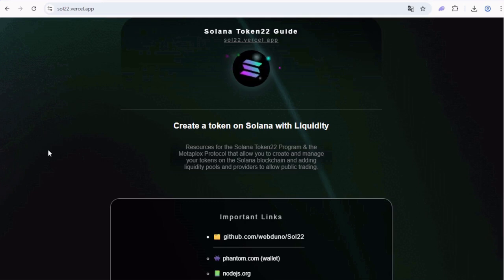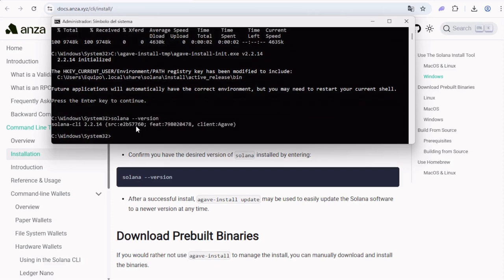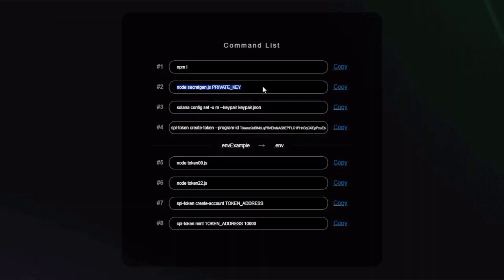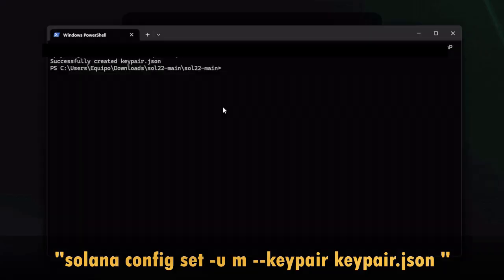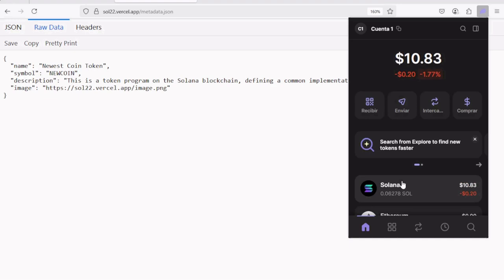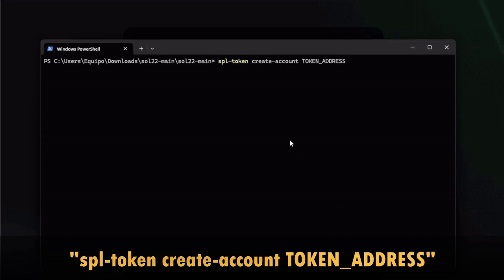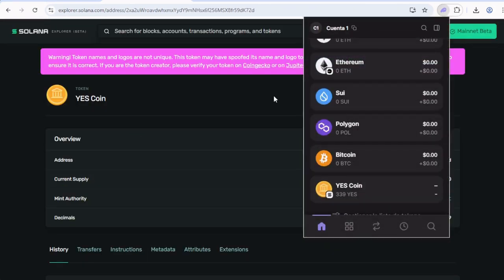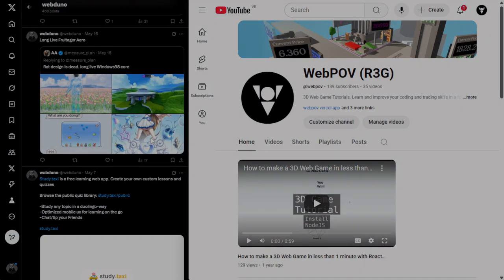Create Solana Token + metadata & lliquidity pool for trading w/less than $5 | MemeCoin Tutorial (JS)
Learn to create and launch your own memecoin or crypto currency from scratch using Javascript for web3 using solana cli & metaplex + create and add liquidity pools for trading with fluxbeam. All steps to create the coin will spend less than $5 in fees.

Commands:
  - npm i
  - node secretgen.js PRIVATE_KEY
  - solana config set -u m --keypair keypair.json
  - spl-token create-token --program-id TokenzQdBNbLqP5VEhdkAS6EPFLC1PHnBqCXEpPxuEb
  - spl-token mint token_address
* Update .env file *
  - node token00.js
  - node token22.js
  - spl-token create-account TOKEN_ADDRESS
  - spl-token mint TOKEN_ADDRESS 10000

Example Metadata Structure:
    "name": "Newest Coin Token",
    "symbol": "NEWCOIN",
    "description": "This is a token program on the Solana blockchain, defining a common implementation for fungible tokens",